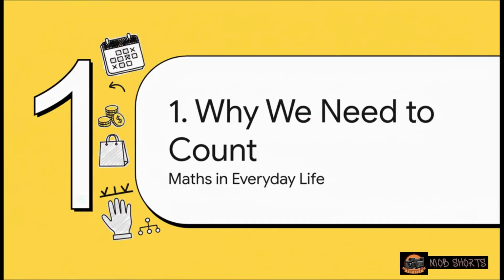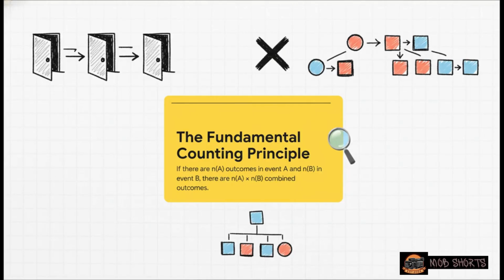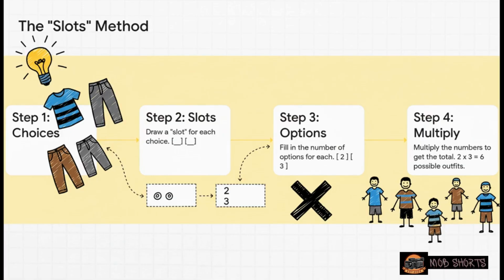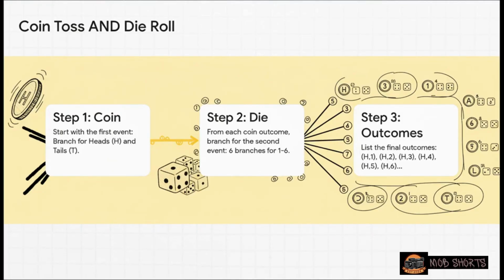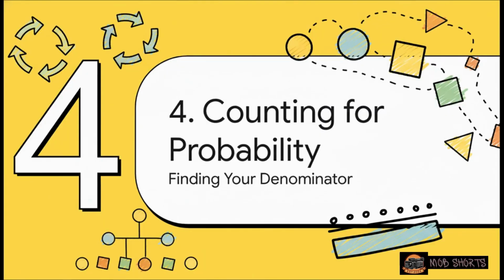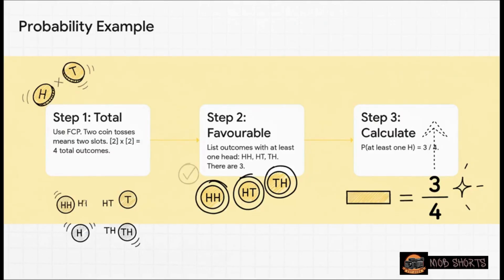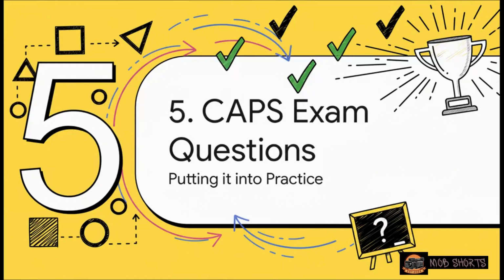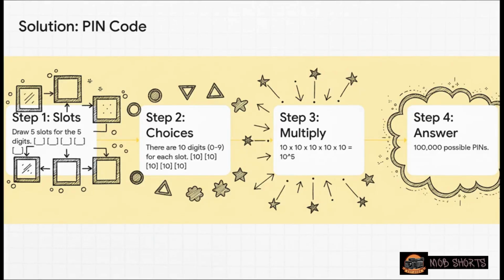The Fundamental Counting Principle | Grade 12 Maths CAPS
In this lesson, we study the Fundamental Counting Principle, a key concept in the Grade 12 Mathematics CAPS syllabus that is used to determine the total number of possible outcomes in a situation involving multiple stages.

This lesson covers:

The meaning of the Fundamental Counting Principle

Applying the principle to multi-step situations

Counting outcomes systematically

Linking the principle to probability calculations

Solving NSC-style exam questions

By the end of this lesson, learners will be able to apply the Fundamental Counting Principle accurately, calculate the number of possible outcomes, and confidently answer Grade 12 NSC examination questions.